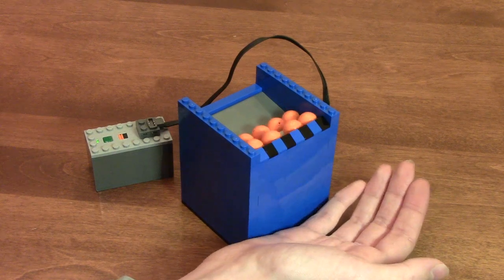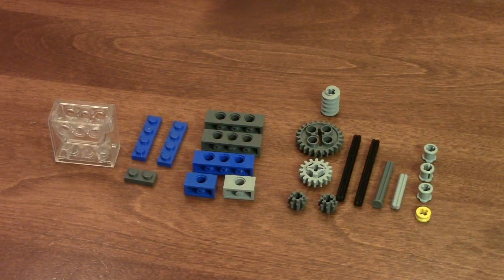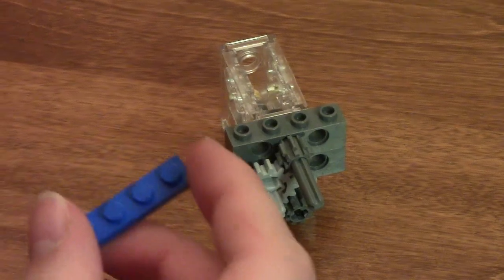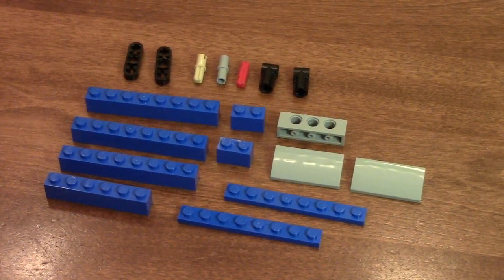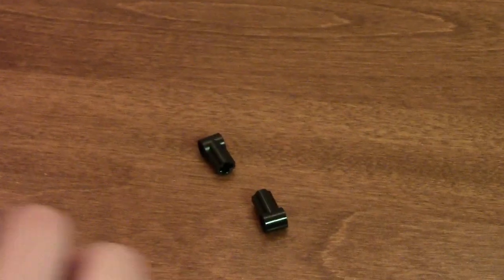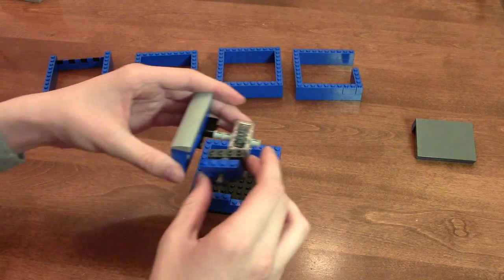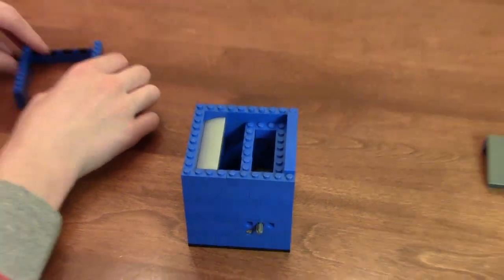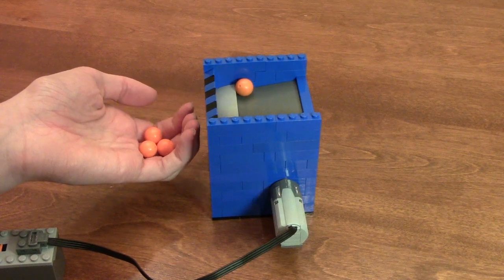Great Ball Contraption Stepper Module Tutorial | BrickBunchUSA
Here's a tutorial on how to build our simple, compact GBC stepper module.